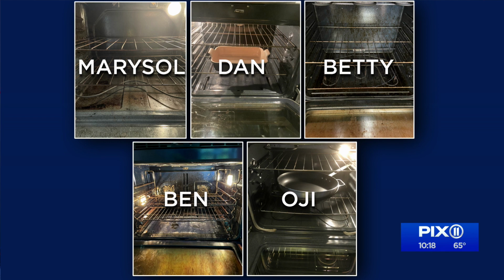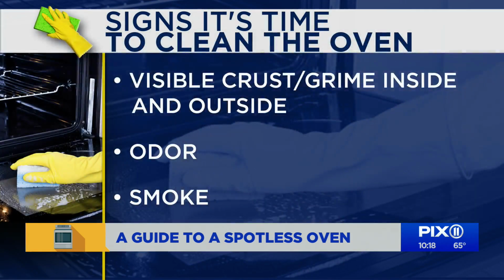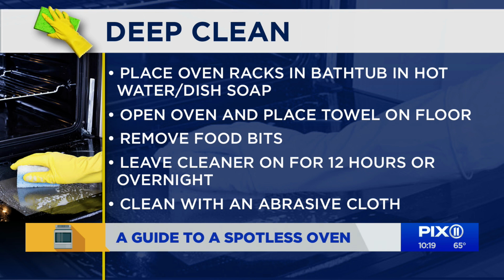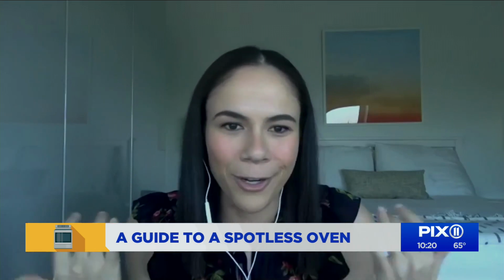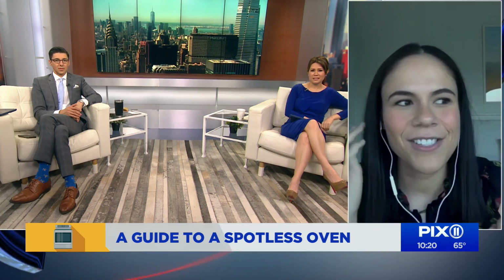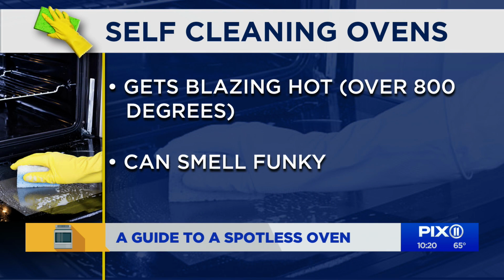Guide to a spotless oven: How to keep your oven clean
Cleaning the oven is probably the most avoided household task.
It’s not glamorous, but if you ignore the problem, it could be smelly, smokey and dangerous.
Leslie Corona, senior home editor of “Real Simple” offered some helpful tips to tackle the dirty job.